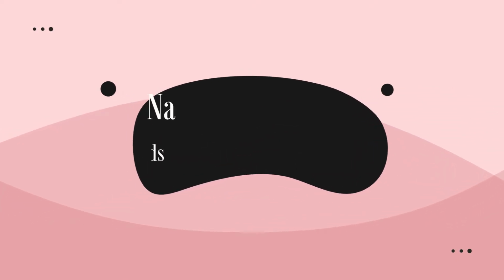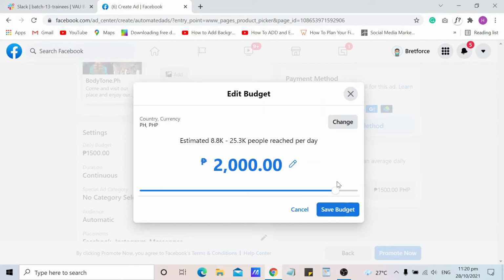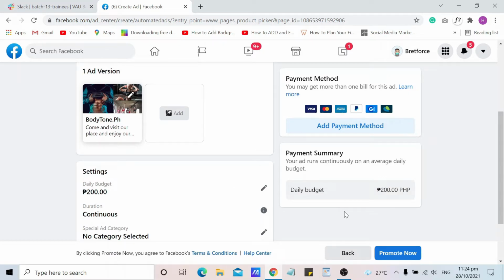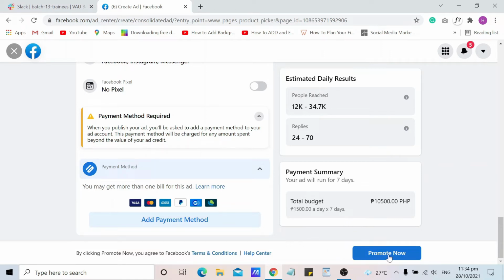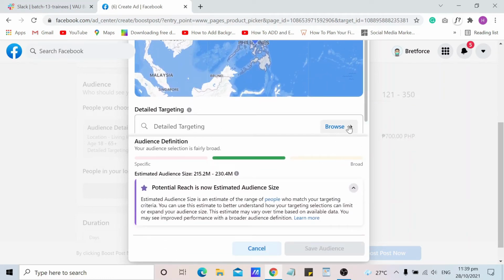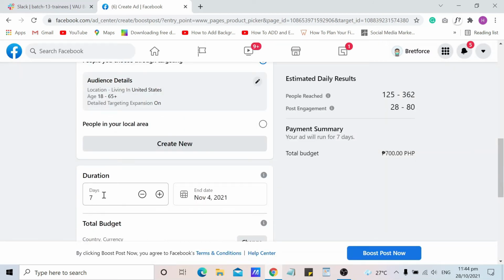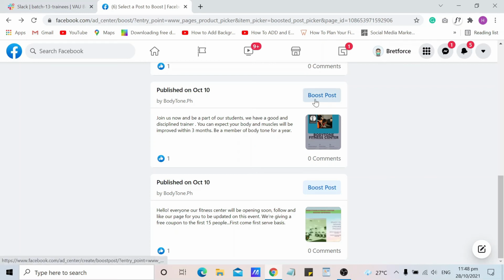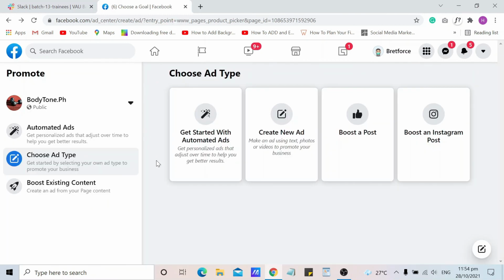FB Ads Manager Navigation Tutorial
The content of this video is for educational or training purposes only.